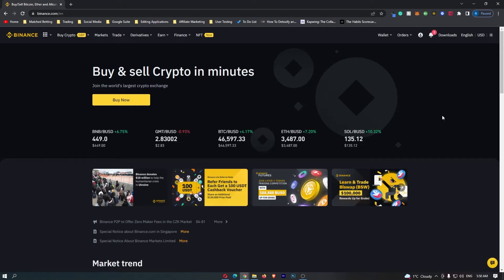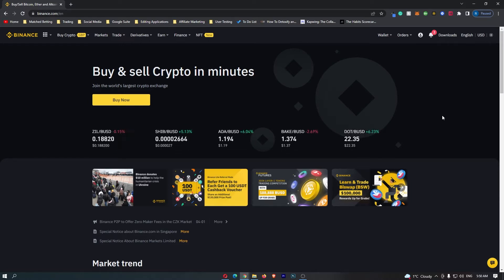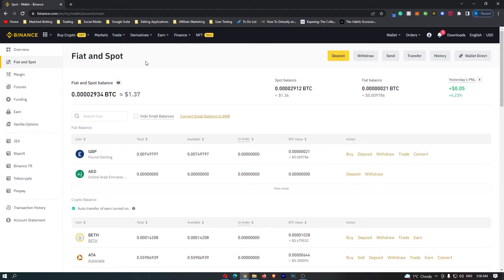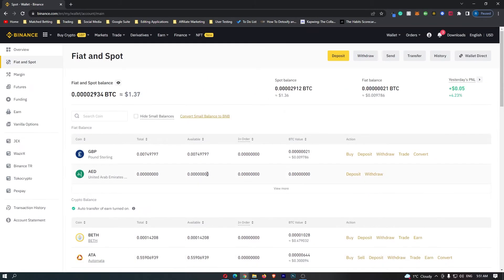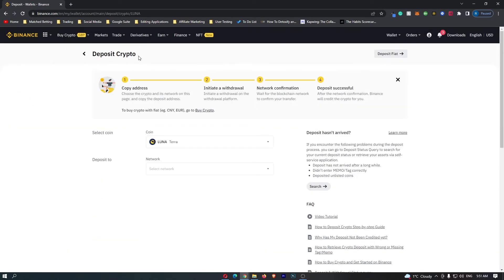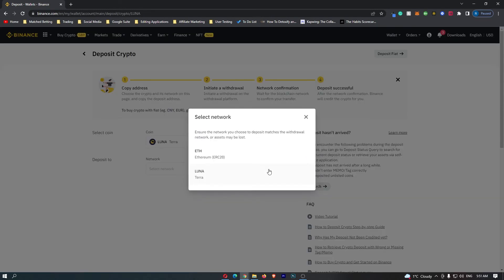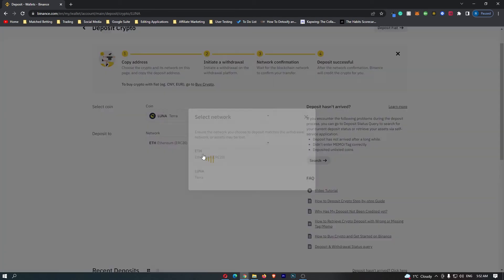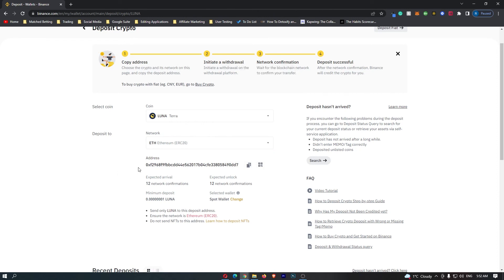How to Find LUNA Wallet Address on Binance (2022) | Deposit LUNA on Binance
In this tutorial I will show you How to Find LUNA Wallet Address on Binance (2022) | Deposit LUNA on Binance